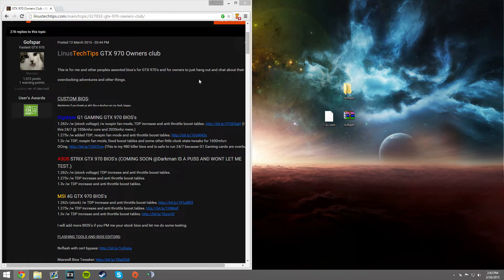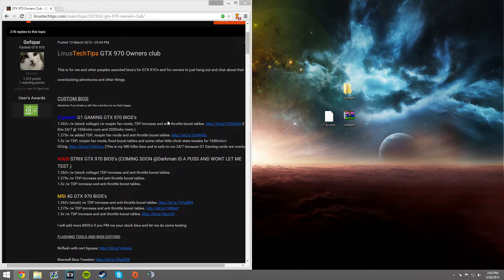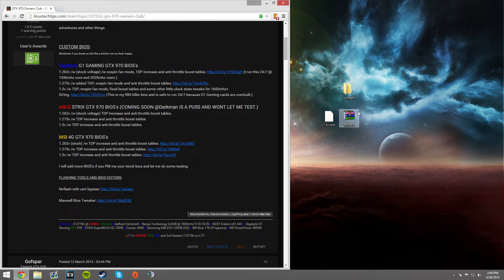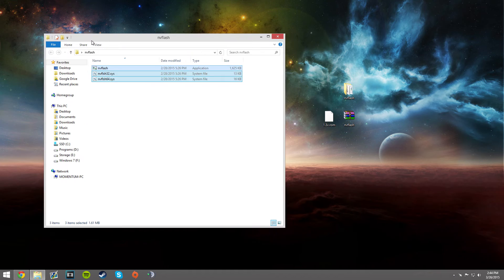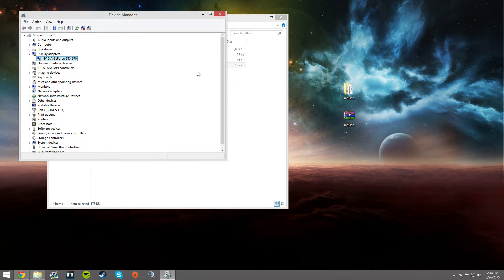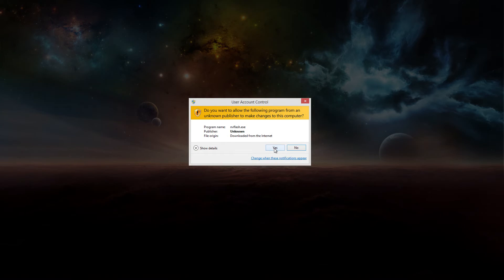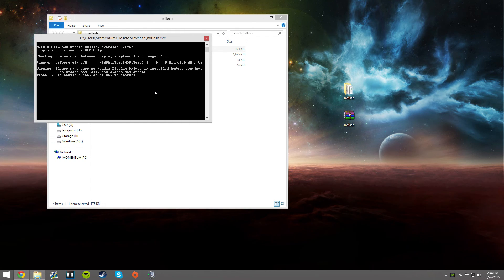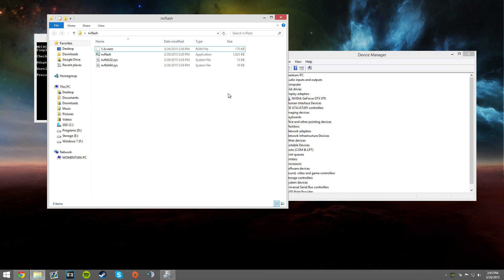How to flash custom BIOS's to your GTX 970/980